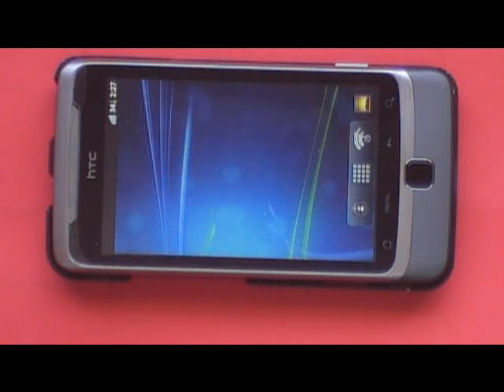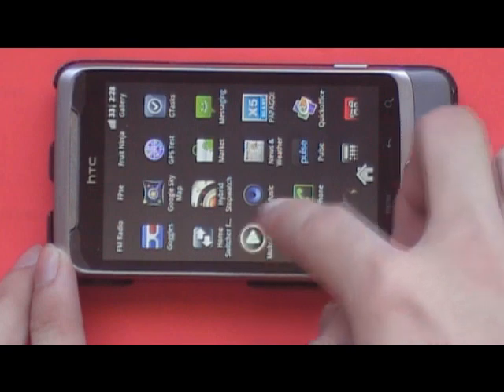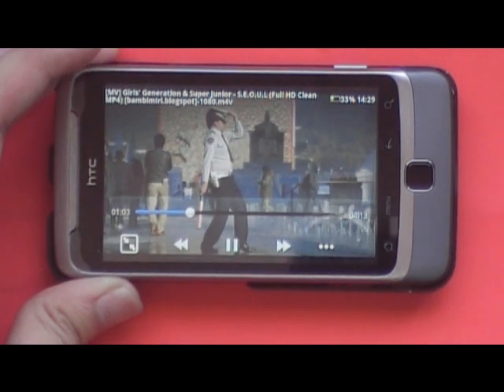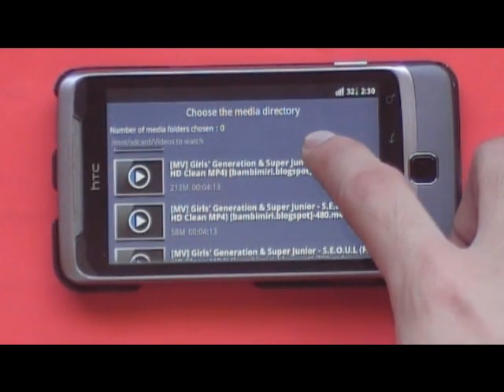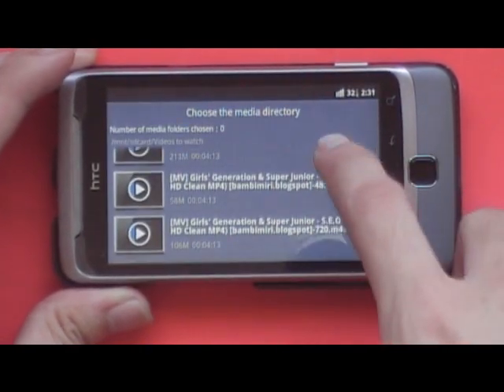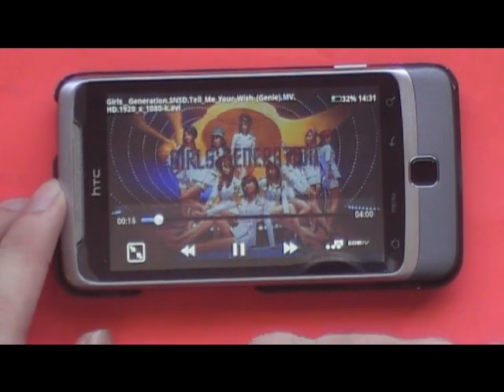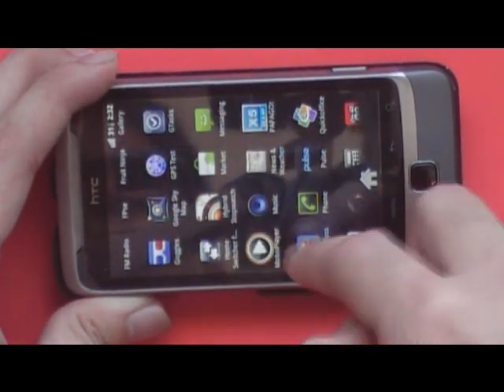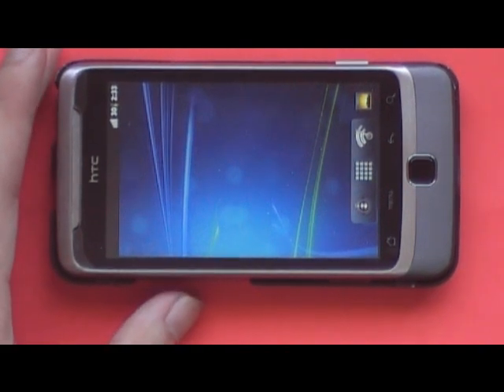1080p 720p 480p HD Video Playing capability of HTC Desire Z (MP4, not YouTube) w/ & w/o OC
This is a video showing the HD video capability of the HTC Desire Z aka T-Mobile G2 aka HTC Vision

The phone is running CyanogenMod 7.0.2.

Resolution tested: 1080p, 720p, 480p
Clockspeed: 800Mhz ONDEMAND and 1.5GHz PERFORMANCE

Please give your comments on how I can improve the video! Or about the video!

I understand that it's pointless trying to play a 1080 or 720 pixel height video on a 480 screen. I'm just trying to demo the processing power/limitation of the phone, and see if it is able to resize video frames on the go.

Please give your thumbs up! It helps encourage me to make my next videos.